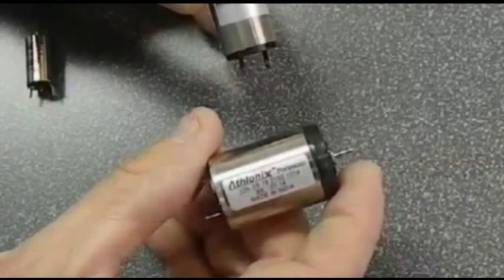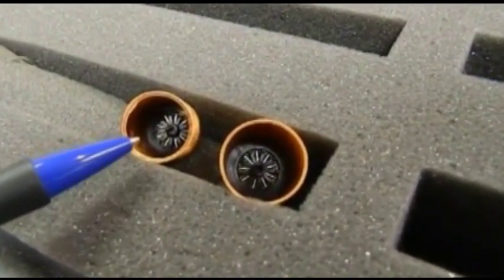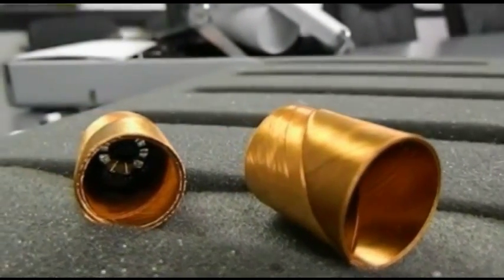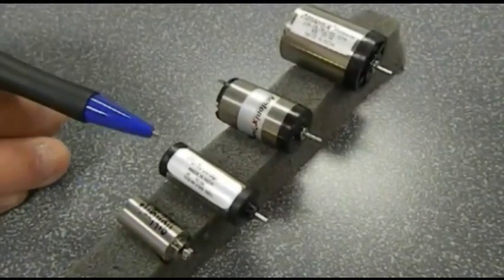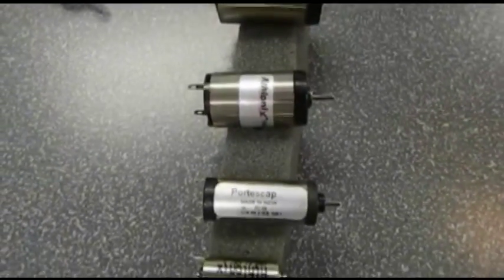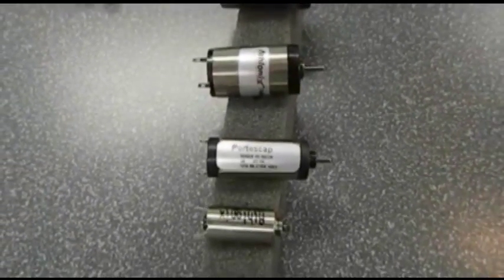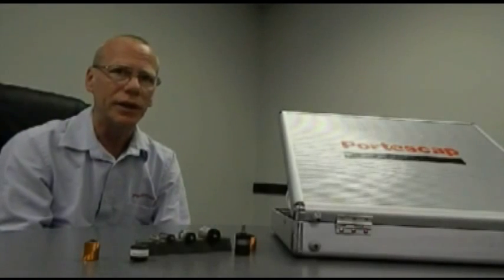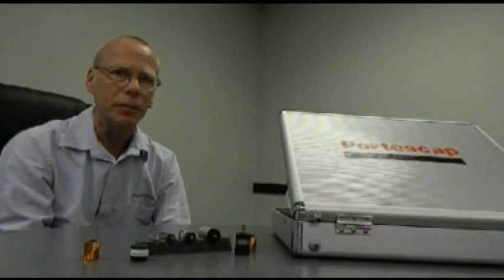Athlonix High Power Density Brush DC Motors by Portescap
Learn more about Portescap's Athlonix high power density DC Coreless Brush Motors. Get up close and personal with a behind the scenes look at our Athlonix series of motors.   Learn about their unique internal design, including coil differences, magnets, regulation factor and more. Athlonix motors are perfect for battery powered applications.